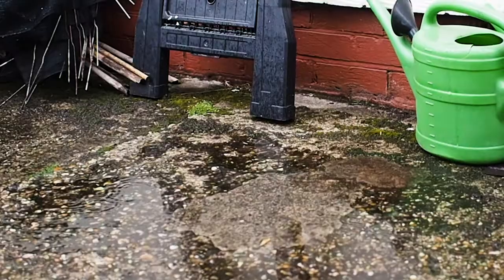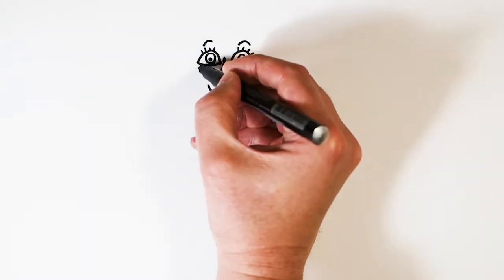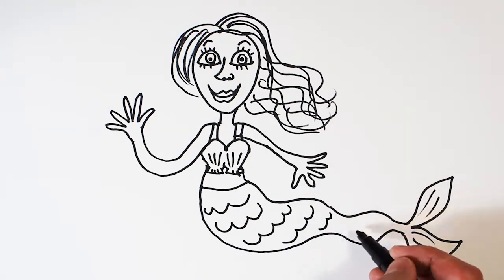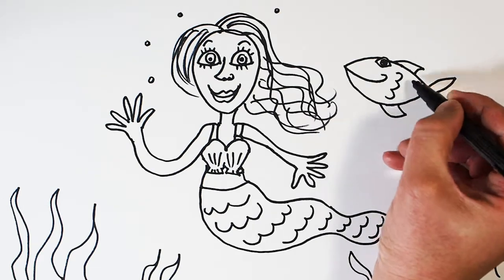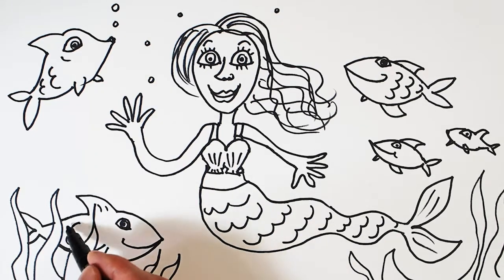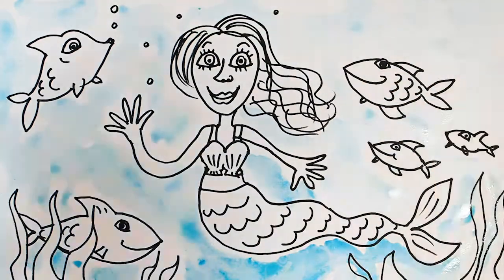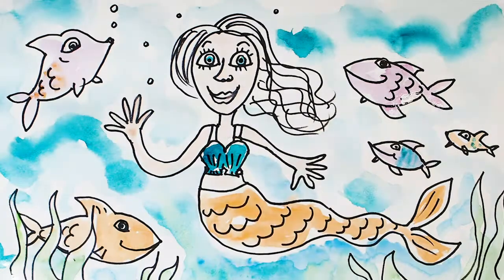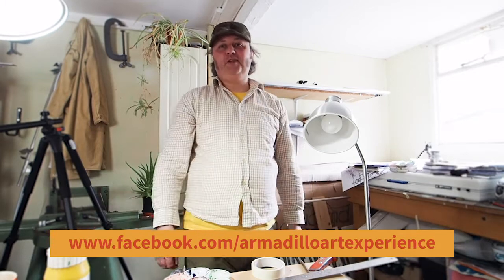Draw Together with Armadillo Art Experience: How to draw a mermaid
Learn to draw a mermaid character with Simon from Armadillo Art Experience